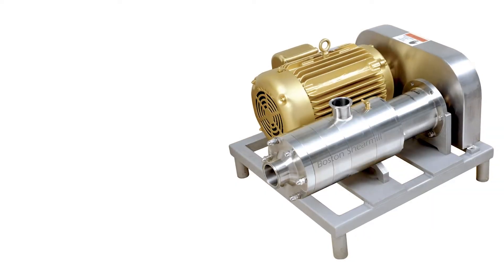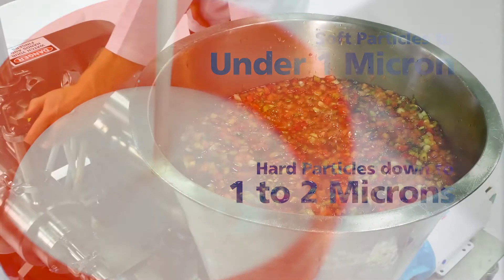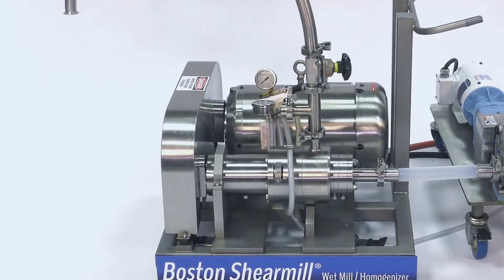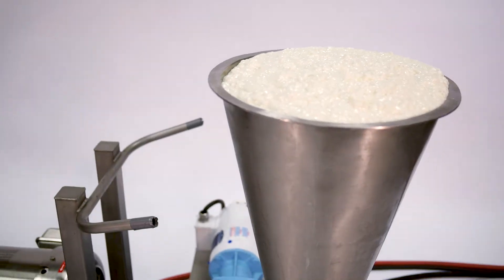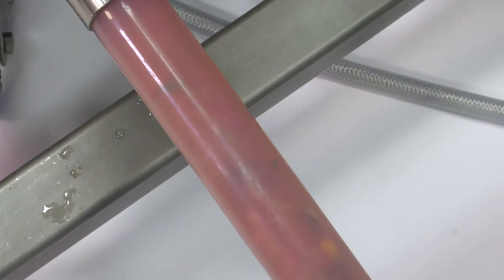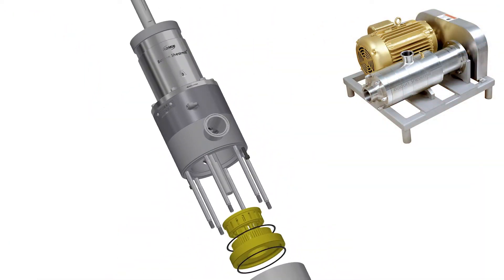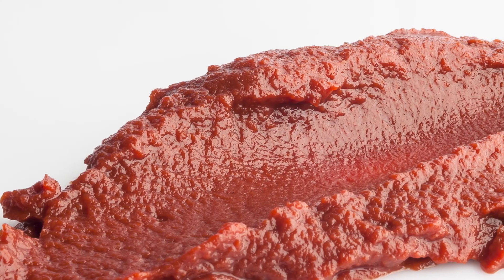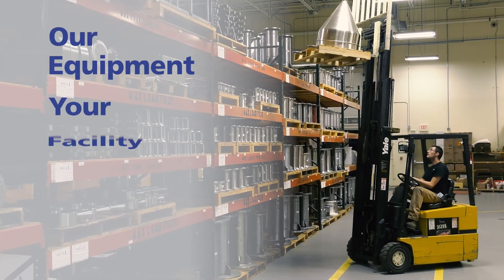Boston Shearmill® High Intensity Wet Mill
The Admix Boston Shearmill (BSM) series of inline homogenizers and wet mills surpasses the capabilities of conventional shear pumps and colloid mills by providing very high throughputs at extreme shear rates. They meet the toughest hygienic standards and are 3-A compliant.